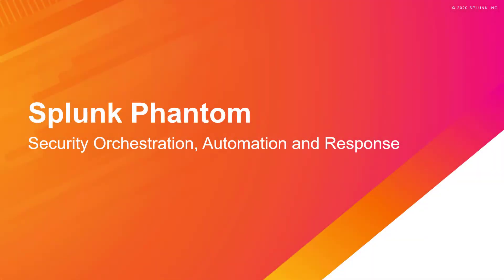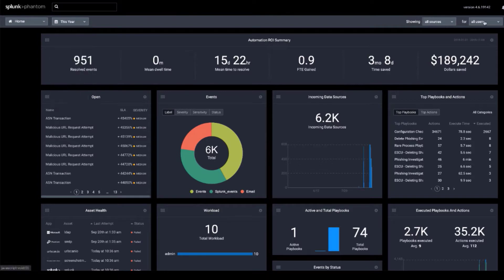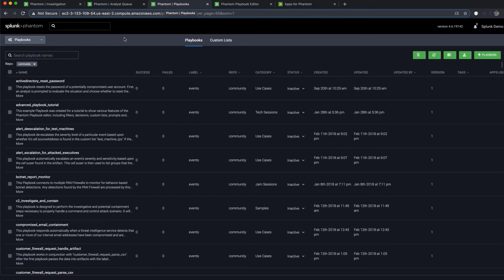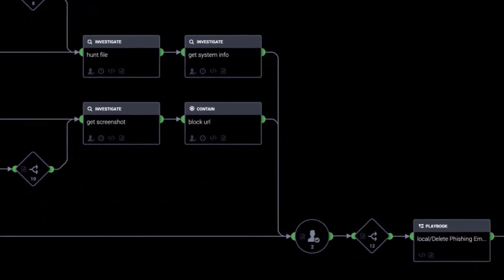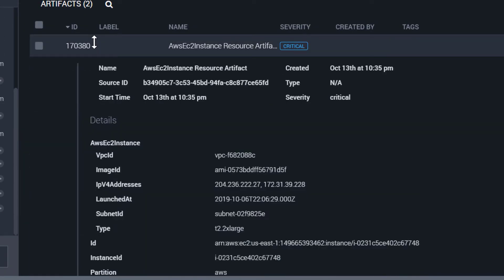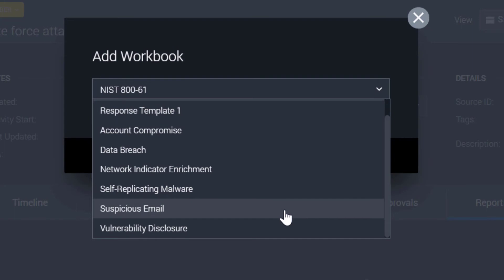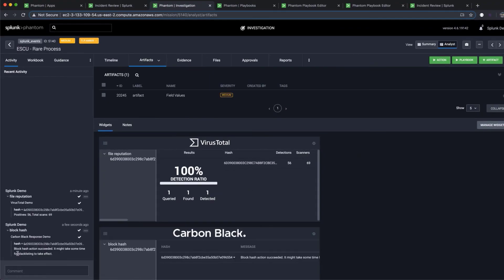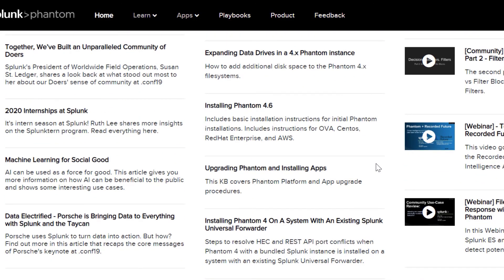Splunk Phantom Demo Video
Watch this demo to learn more about key capabilities of Splunk Phantom, including orchestration, automation, playbook development, case management, and collaboration functionality